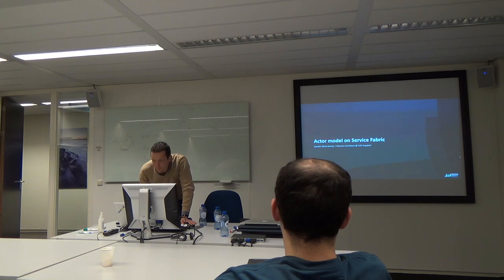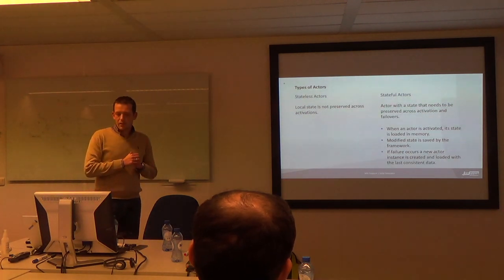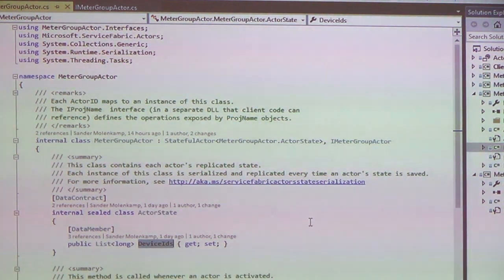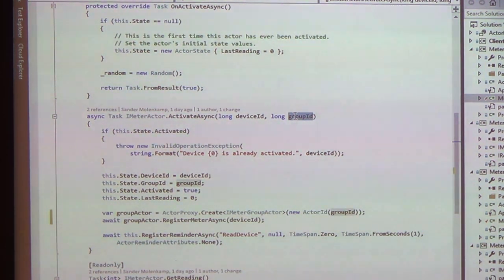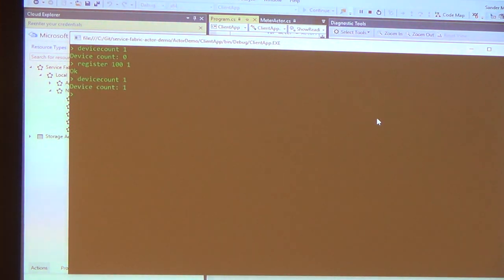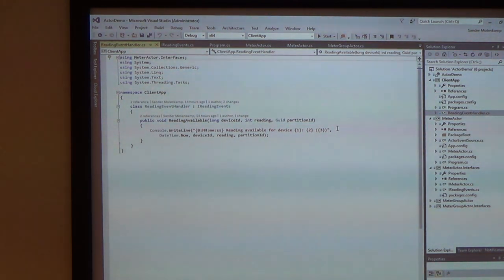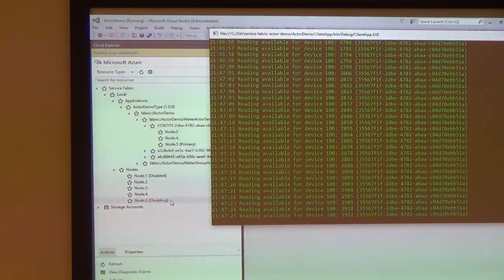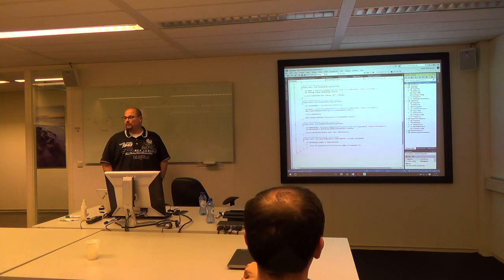Actor model on Service Fabric - Sander Molenkamp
(Make sure to select the x64 solution platform in VS when building)

Presentation given at webscale architecture NL meetup on Jan 12, 2016